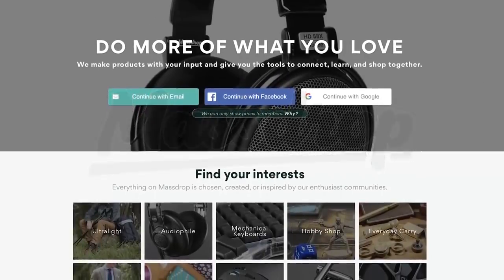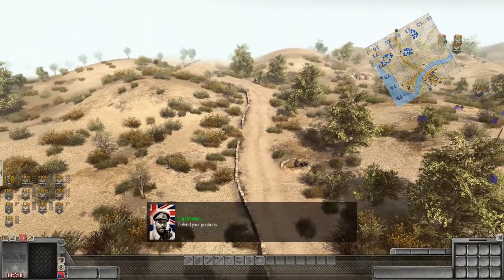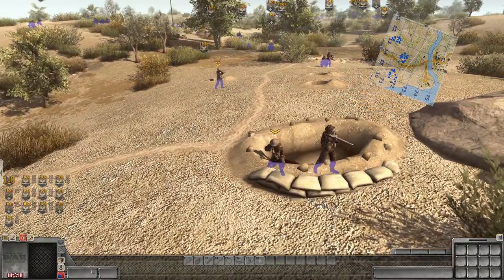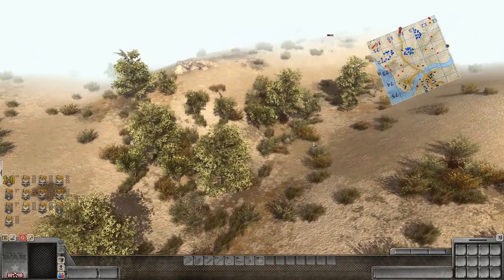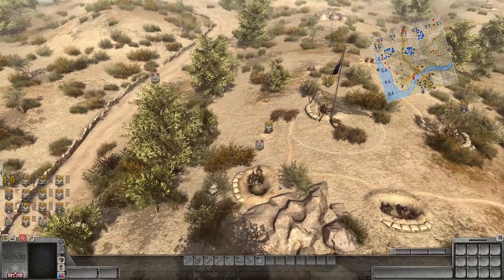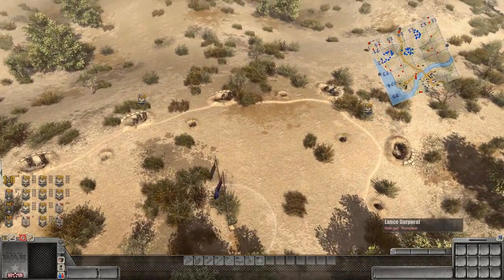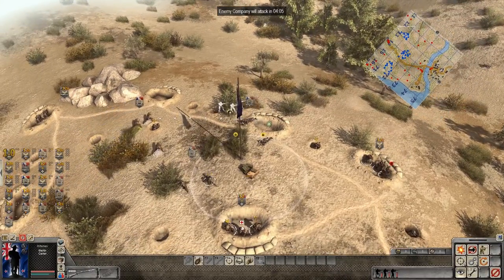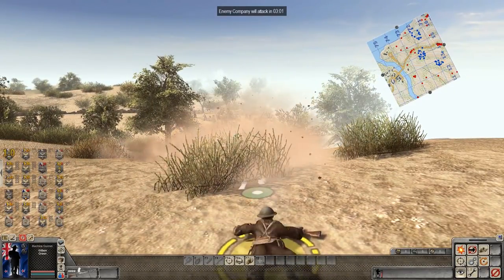German Paratroopers Invade Greece, ANZAC Forces Defend | Men of War: Assault Squad 2 Gameplay